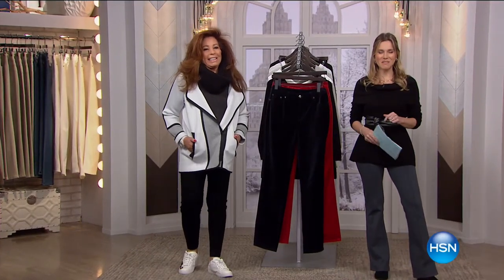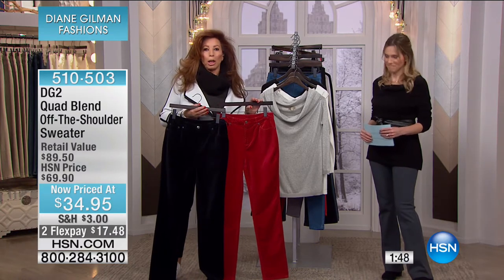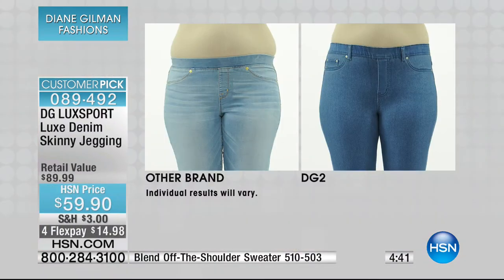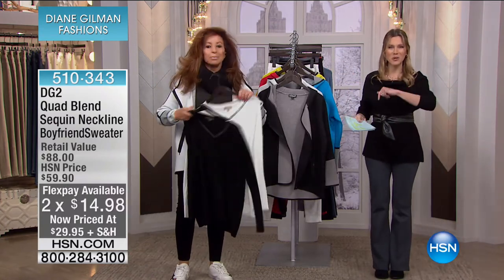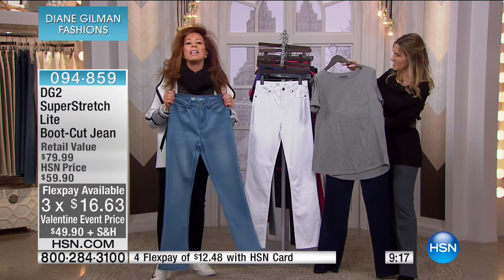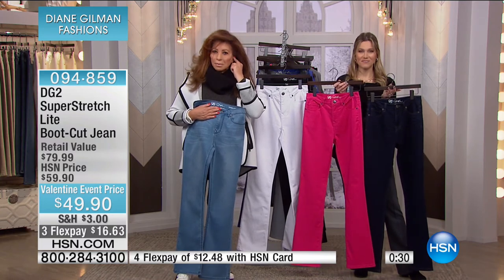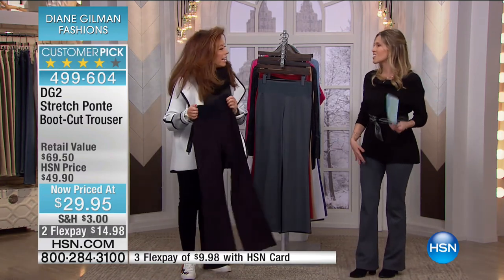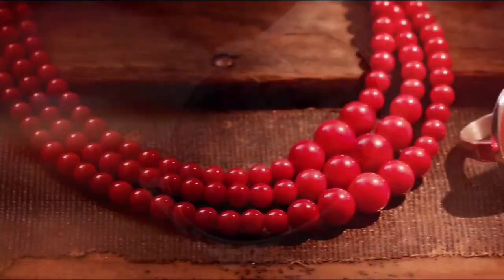HSN | Diane Gilman Fashions 02.05.2017 - 06 AM